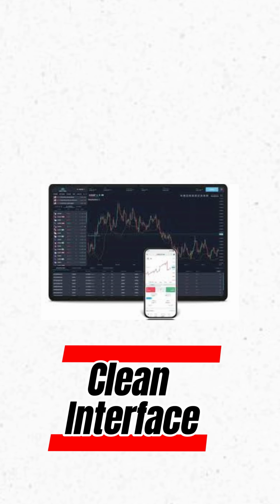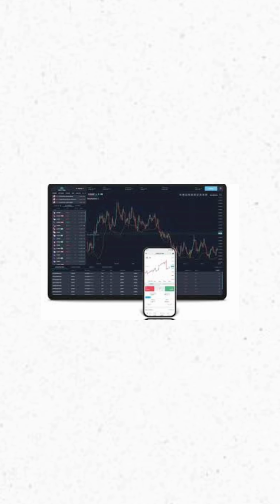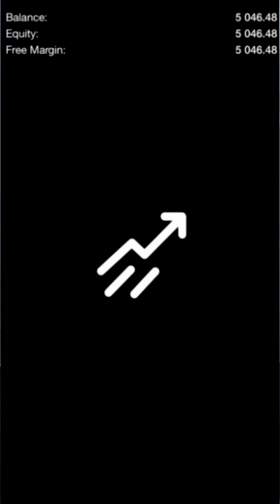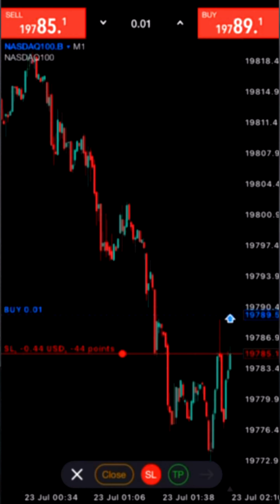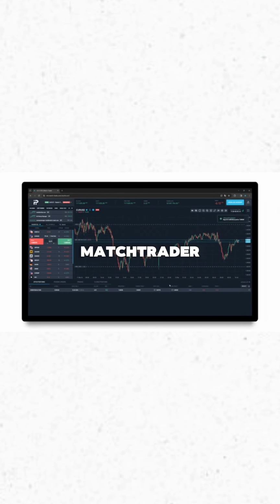The difference between Matchtrader and MT5 | Which broker is right for you?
In this video, we will explore the key differences between Matchtrader and MT5, two popular platforms for trading forex, crypto, indices, and prop firms. Understanding these differences will help you choose the right broker for your trading needs. Watch now to make an informed decision and optimize your trading experience.